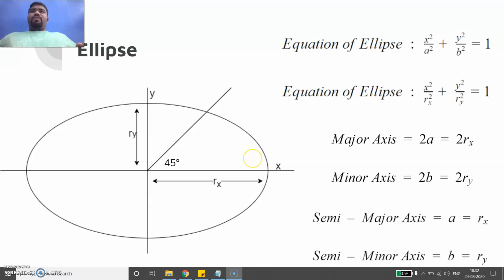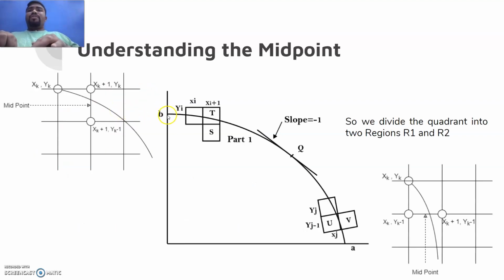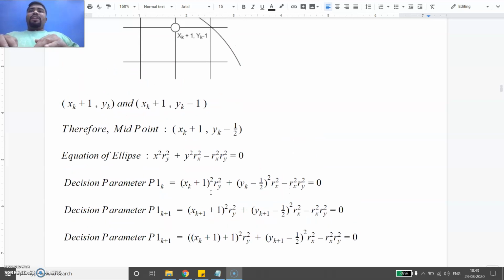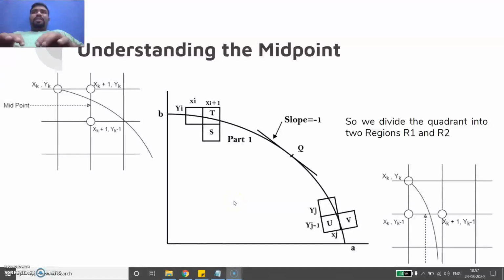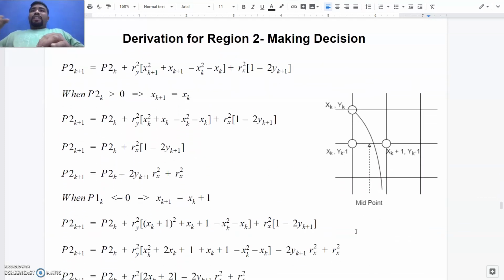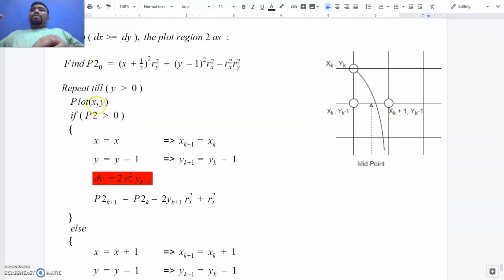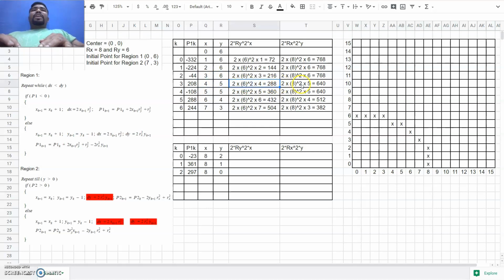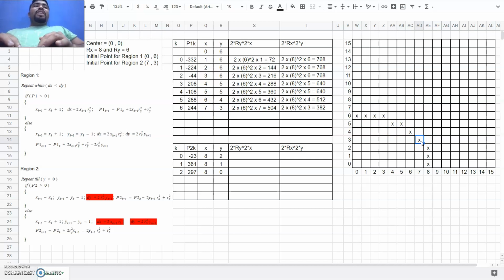Midpoint Algorithm for Drawing Ellipse in Computer Graphics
- What is Ellipse
- Features of Ellipse
- Derivation of the Algorithm
- Example solving